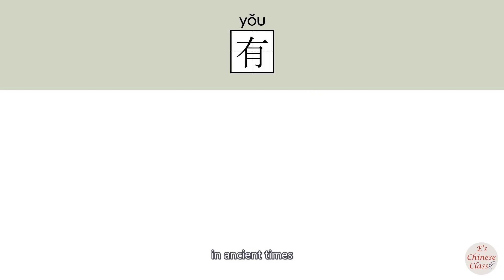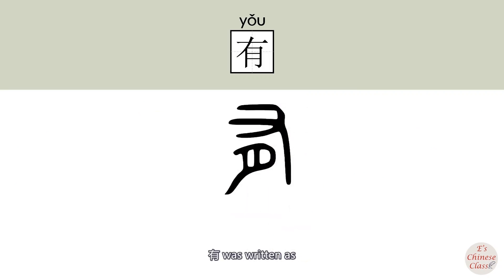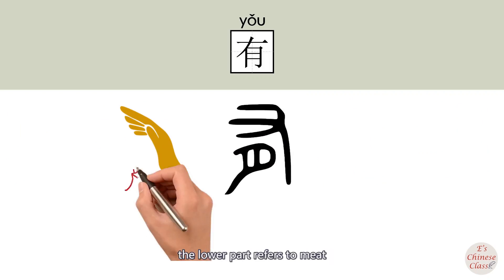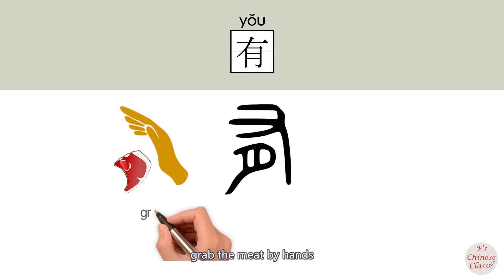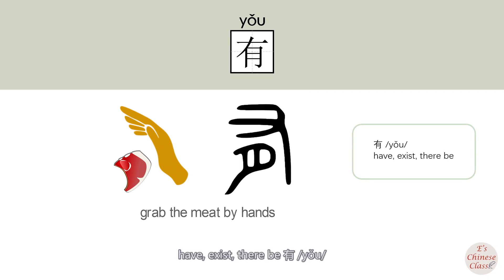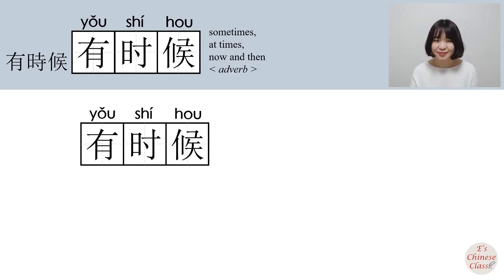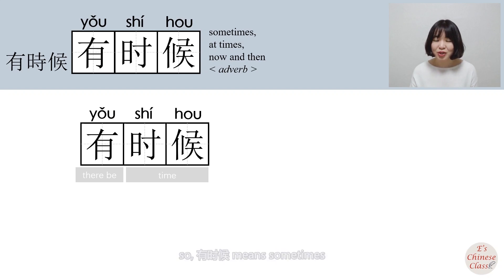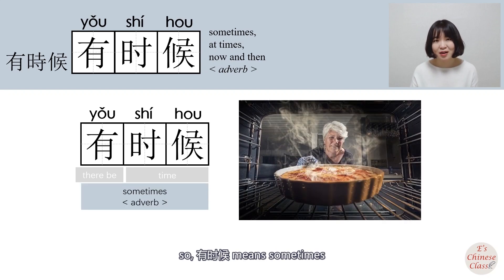newhsk1 _有时候/有時候/ youshihou/(sometimes)How to Pronounce/Memorize/Write Chinese Word/Character